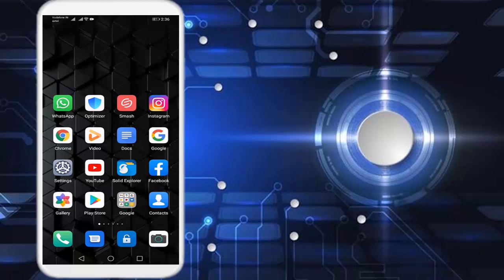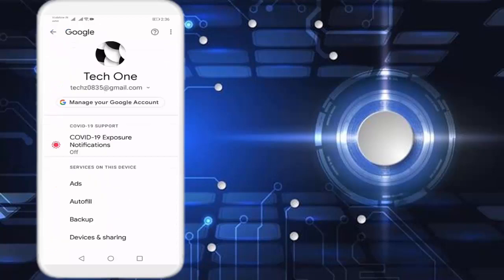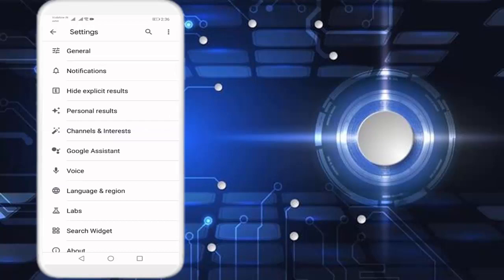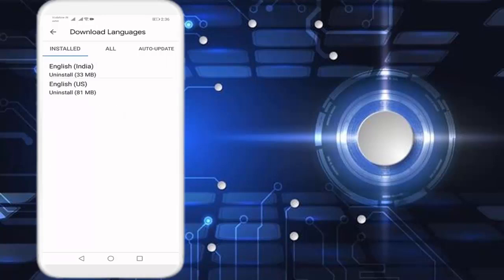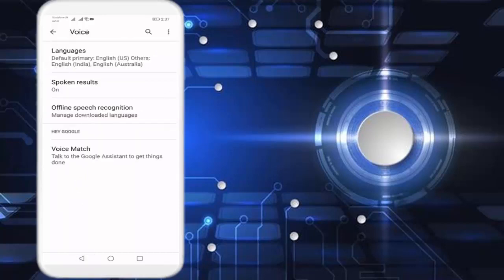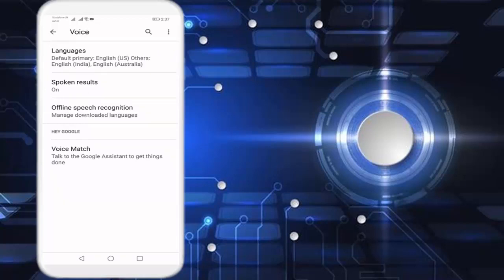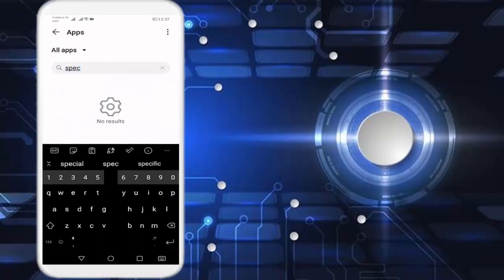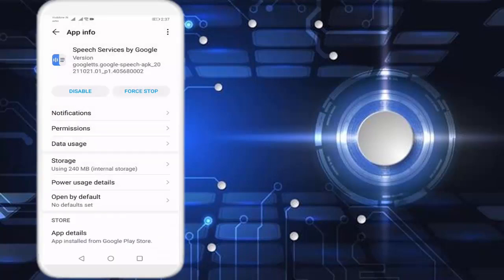Fix Or Remove Downloading English US Update Waiting For Network Connection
Fix Downloading English (US) Update Waiting For Network Connection
How to fix Downloading English (US) Update
Fix Waiting For Network Connection in android